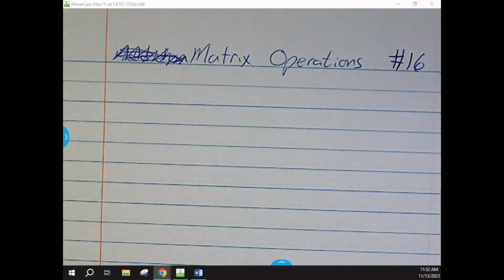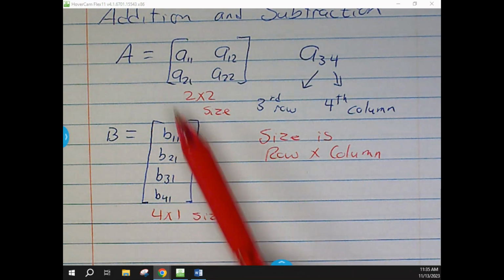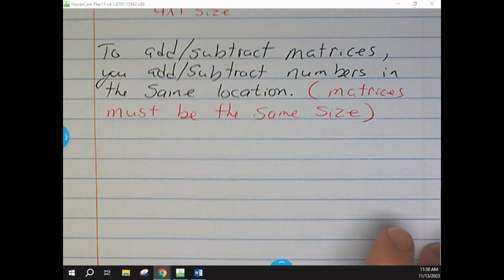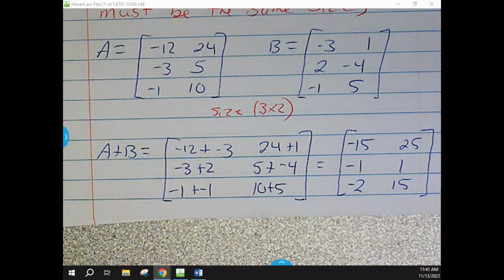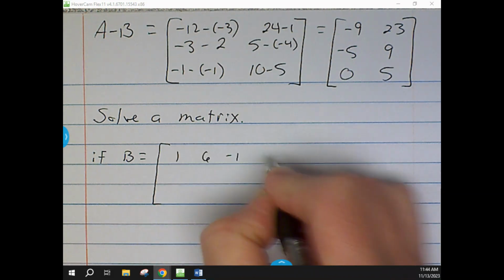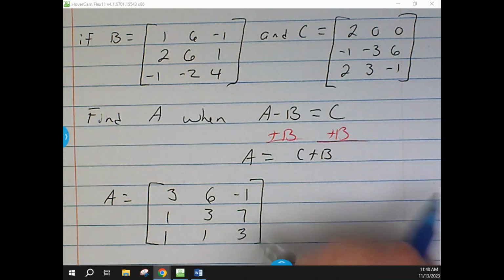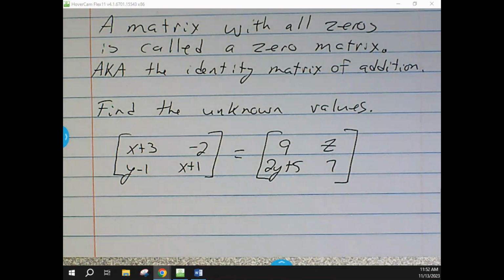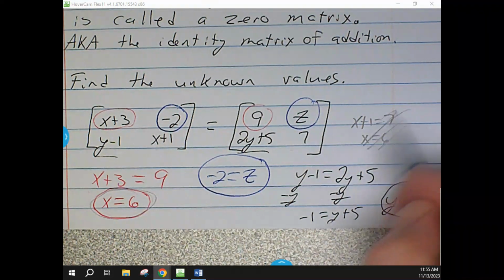b16, matrix operations, NOV 13